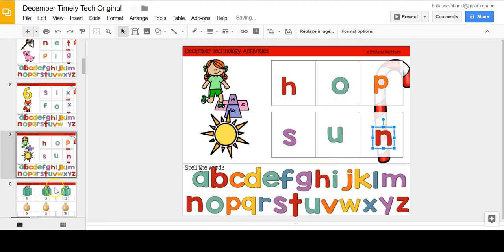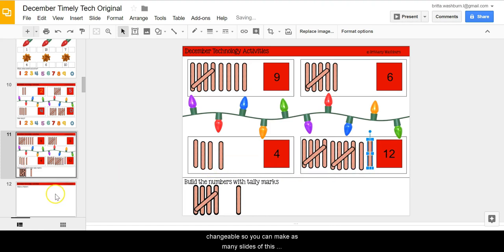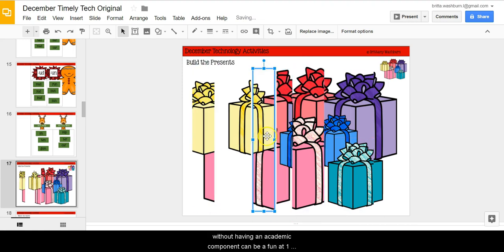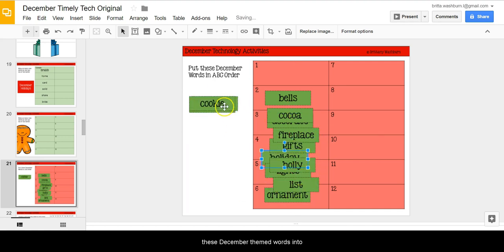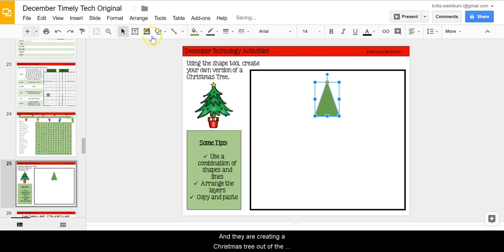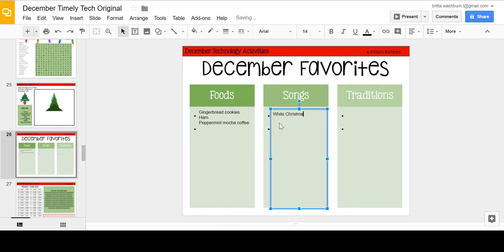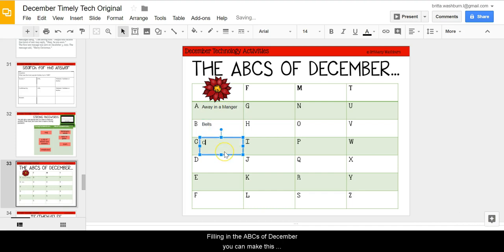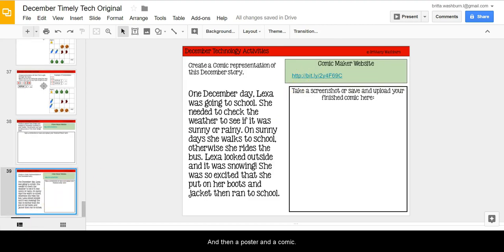December Timely Tech Activities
25 December Themed Technology Activities
Here is an idea of how you might separate these activities by grade levels:

K/1: Alphabet click and drag, spell the CVC words, Patterns, Tally mark math, Number before and after, Word families, Real and Not real words sort, Build the presents, Match the Halves

2/3: Make new words, ABC order, Pixel Art, December words search, Shapes Christmas Tree, December Favorites

4/5: Decoding, Editing spelling errors, Search, Strong Passwords, December ABCs, IF/THEN/ELSE, Coding, Multimedia poster, Digital Comic Strip